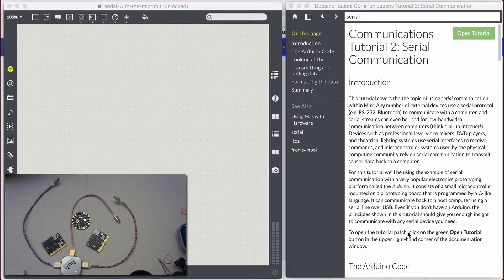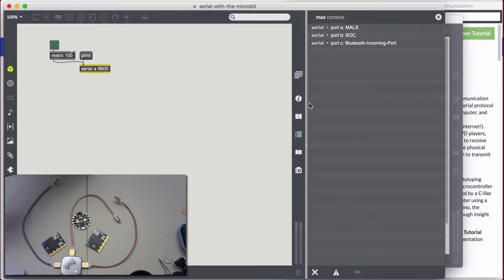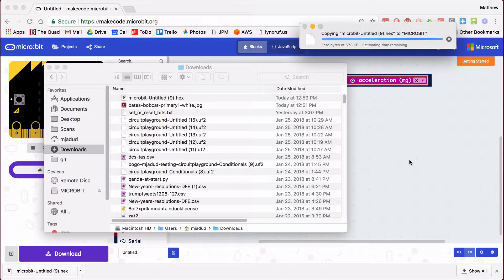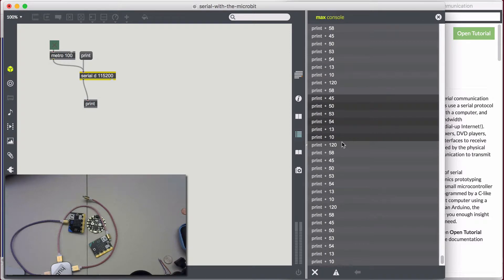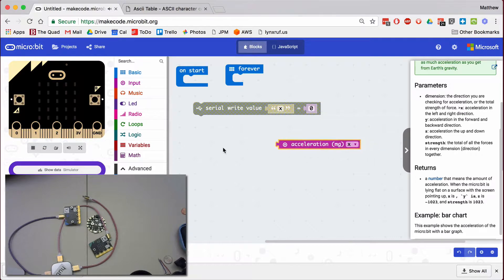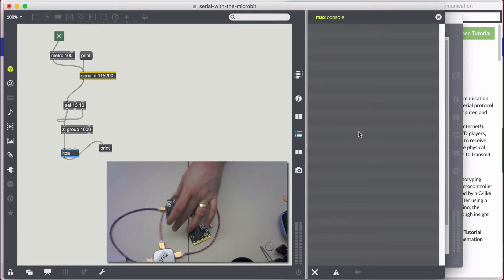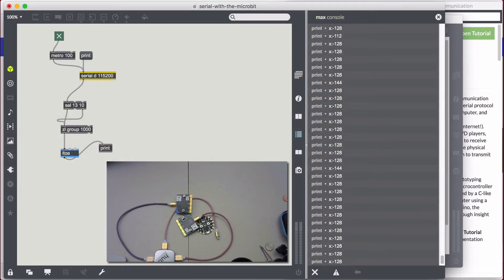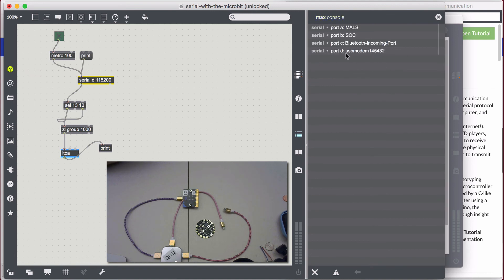The Micro:Bit and Max/MSP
This video introduces using the Micro:Bit as a receiver for data (wirelessly broadcast from another Micro:Bit) that can then be run into Max/MSP by Cycling ’74. The code for the Micro:Bit is demonstrated in Makecode, an open source visual programming environment by Microsoft, with contributions from many.

This video was explicitly made to support students at Bates College in the Winter ’18 sections of DANC 351: Advanced Composition Seminar (Boggia), DCS 102: Design of Computational Systems (Jadud), and MUS 237: Computers, Music, and the Arts (Matthews).